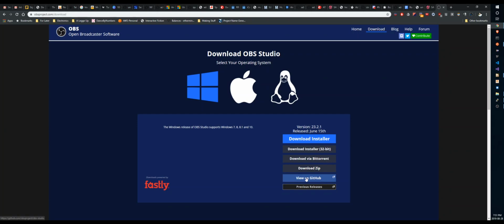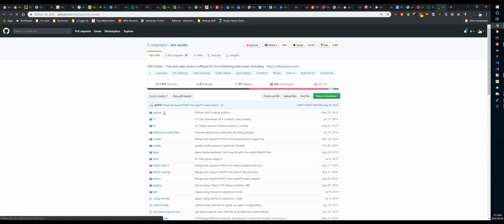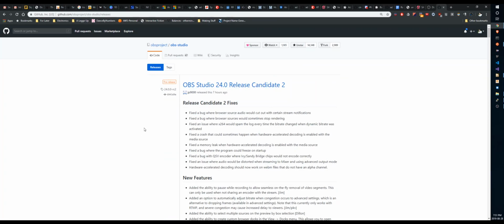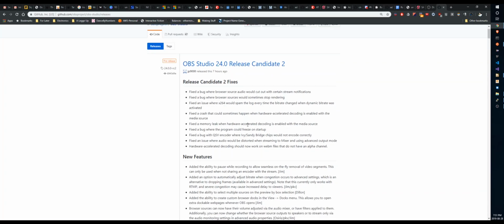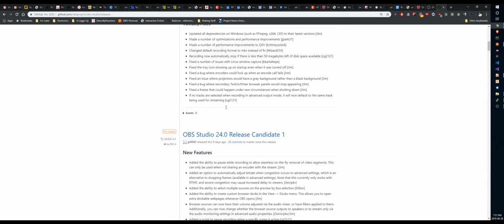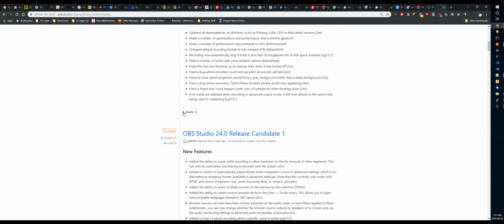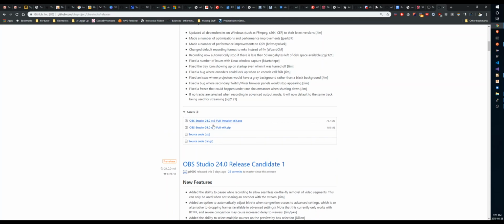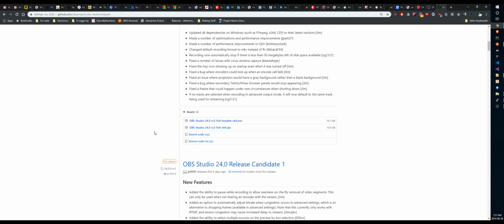Pausing in the new Open Broadcaster Studio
The new version of Open Broadcaster Software will have pausing in it and it is available as a release candidate now.  I'm trying it out and while I'm at it I recorded where to find it.  Hopefully it's helpful to someone.